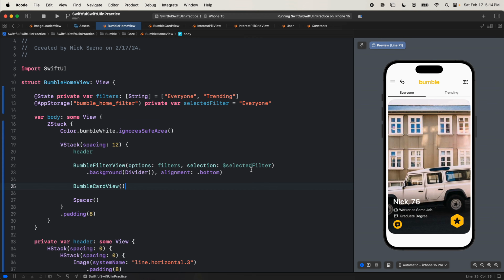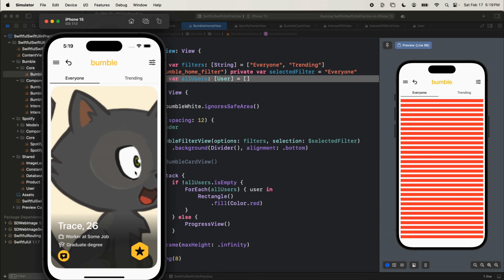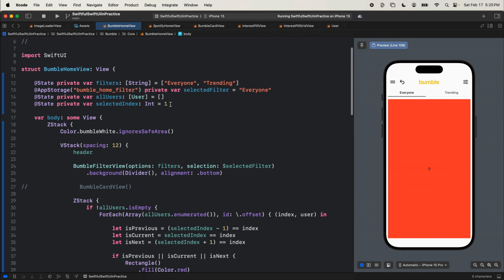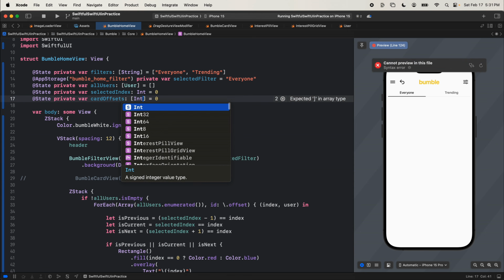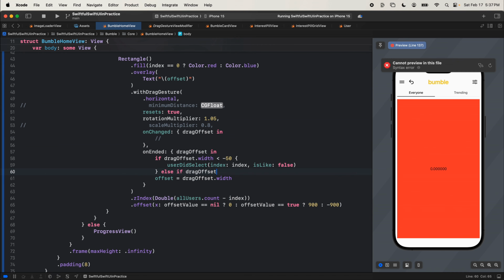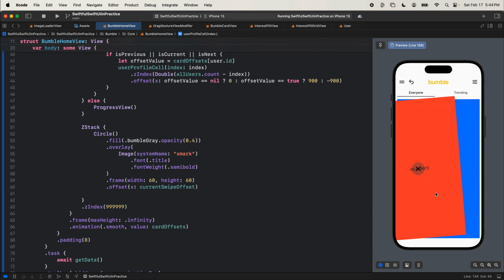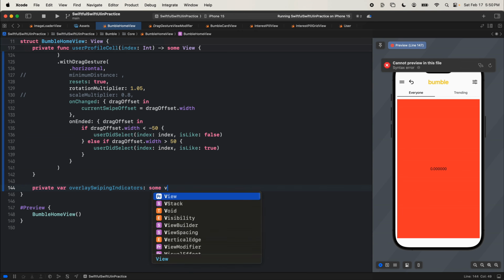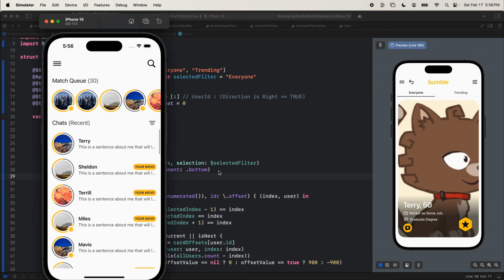Rebuild Bumble in SwiftUI (Part 3/5) | SwiftUI in Practice #9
Rebuild screens from Bumble in SwiftUI. Learn how to build reusable components and complex user interfaces. Create beautiful animations and user experiences.

01:18 Welcome back!
02:10 Setting up card deck and data
11:03 Drag gesture
17:29 Swiping logic
21:23 Overlay indicators
29:48 Clean code
31:47 Simultaneous gestures
33:20 Wrapping up!

🤙 WELCOME BACK 🤙